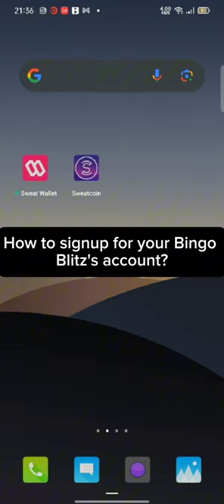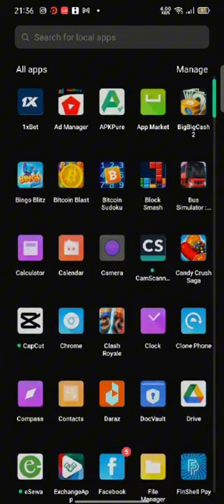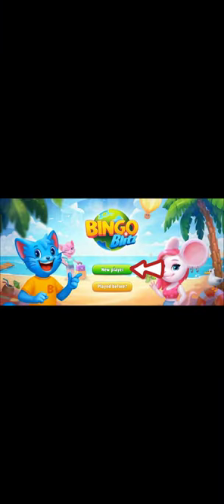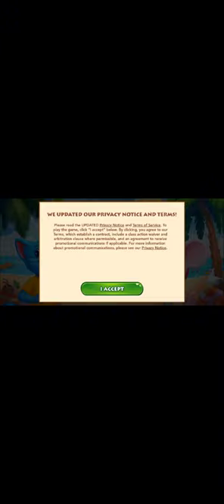How to Sign up of Your Bingo Blitz Account? Create a Bingo Blitz Account on Android 2024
New to the world of Bingo Blitz and ready to embark on your bingo adventure? You're in the right place! In this beginner-friendly tutorial, we'll walk you through the simple process of signing up for your very own Bingo Blitz account.